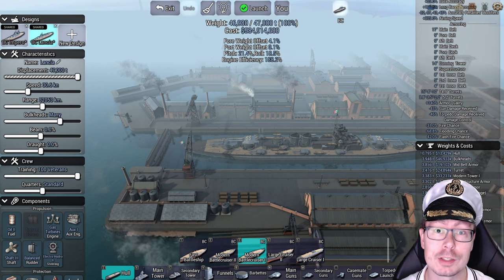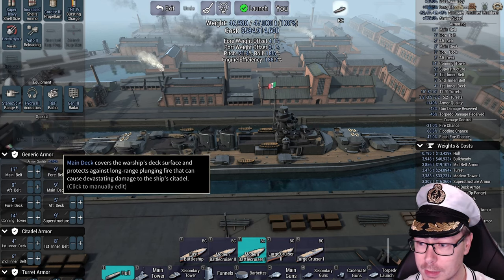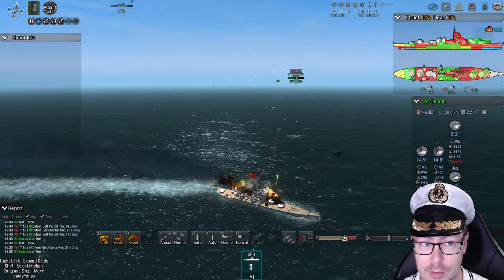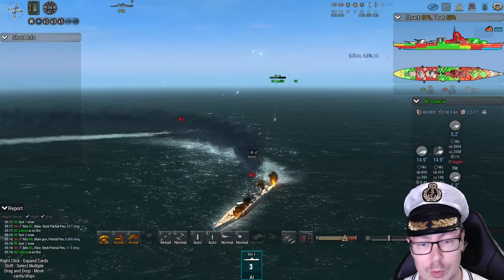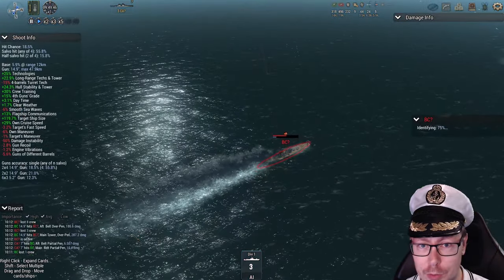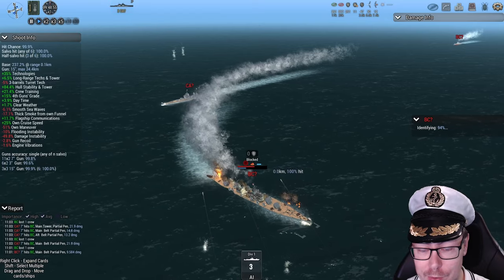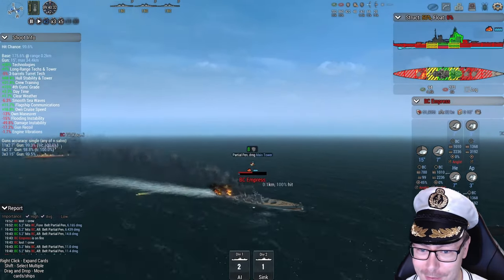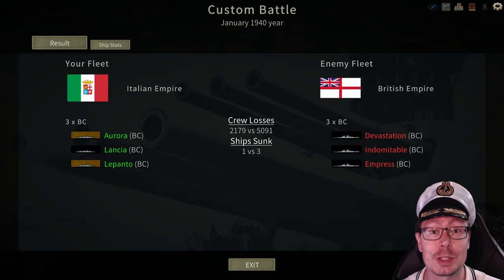A Superior Italian Battlecruiser - Tournament Special - Ultimate Admiral Dreadnoughts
Colonel Hawkeye471

Major 4nge1us
Major Aura
Major Cast Outlaw
Major Titus
Major Lord_Daniel_DE
Major Gray
Major Catfish Hunter
Major Thepisswasser

Captain Viale
Captain Mrozak
Captain Bennet
Captain Madison
Captain Brown
Captain Un Bekannt
Captain WinterStorm1776
Captain Seifert

❓ FAQ
▪️ PC specs:

Very rarely.